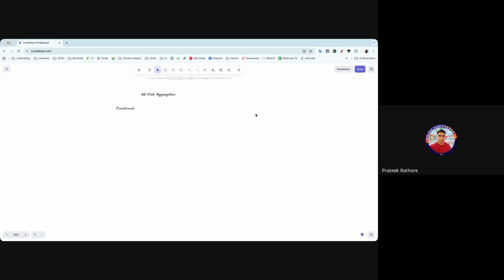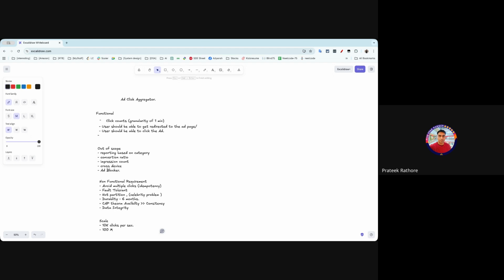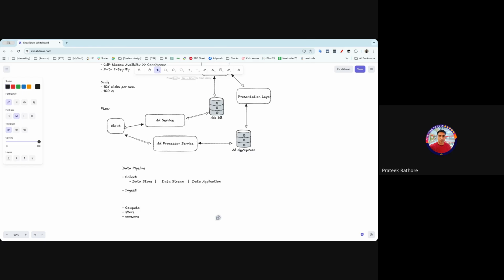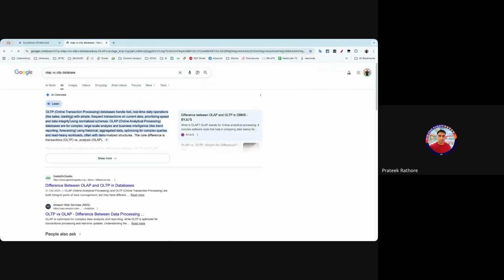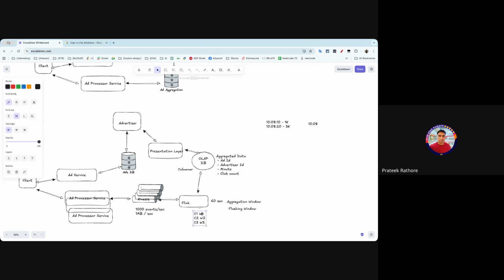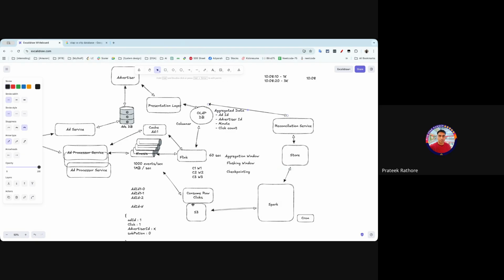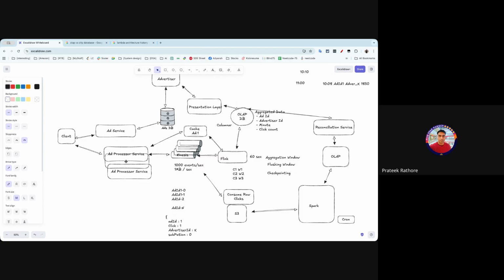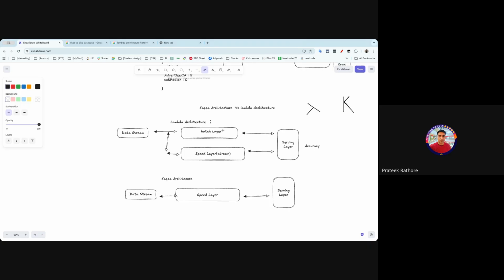HLD: 3. Ad Click Aggregator System Design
Ad Click Aggregator System Design